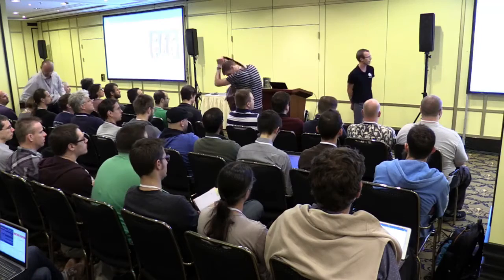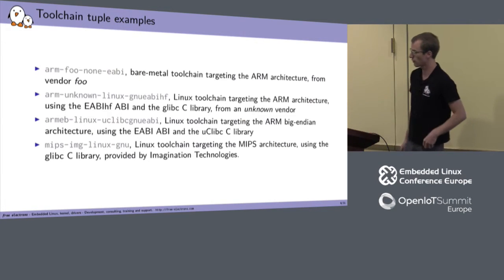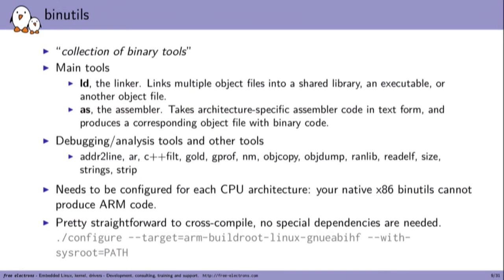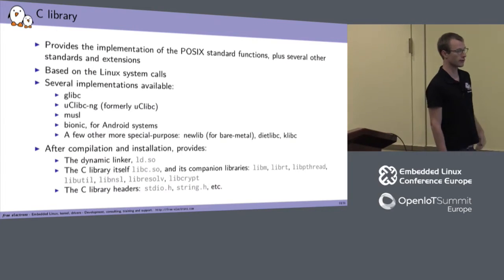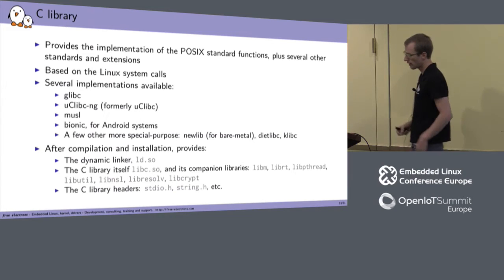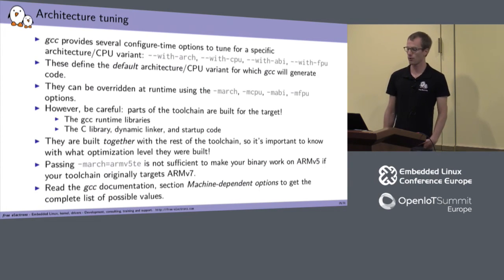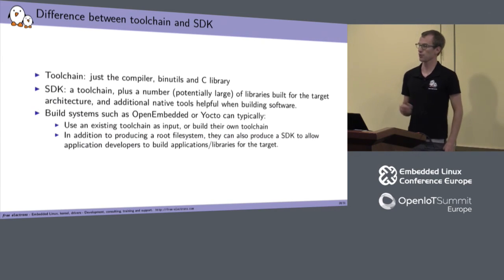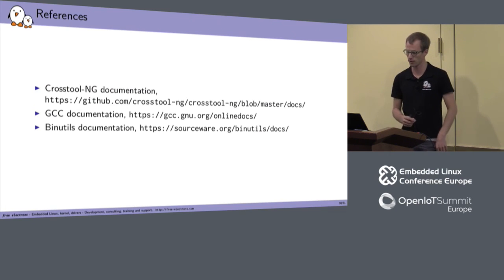Anatomy of Cross-Compilation Toolchains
Anatomy of Cross-Compilation Toolchains - Thomas Petazzoni, Free Electrons

All embedded Linux developers use cross-compilation toolchains as part of their daily work. However, few of them really understand precisely what it is, what it contains, how it is organized, how it is created, and the numerous variants and configurations of available cross-compilation toolchains (different ABIs, FPUs, versions, etc.).

Through this talk, we will dissect cross-compilation toolchains, identify the different components, discuss the build process of a cross-compilation toolchain, and the different configuration options and how they affect the user of the cross-compilation toolchain.

About Thomas Petazzoni

Thomas Petazzoni is CTO and embedded Linux engineer at Free Electrons. He contributes to the support of Marvell ARM processors in the Linux kernel, and is a major contributor to the Buildroot embedded Linux build system. As part of his Buildroot work, Thomas has done extensive contributions to the code building cross-compilation toolchains and the code importing existing cross-compilation toolchains in Buildroot.